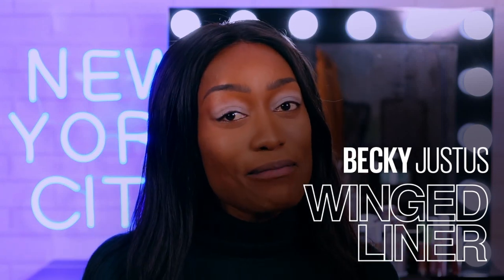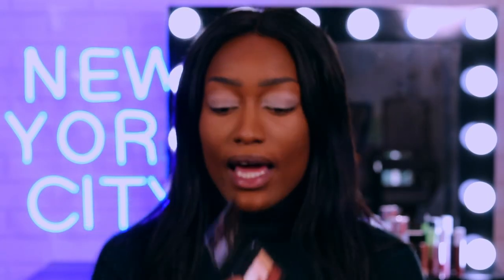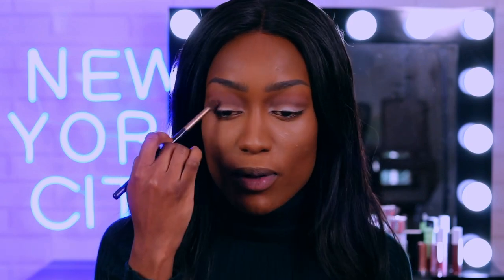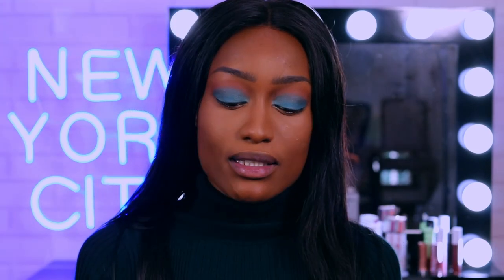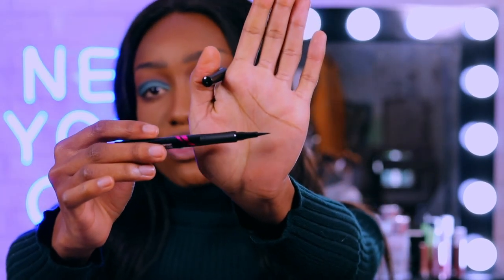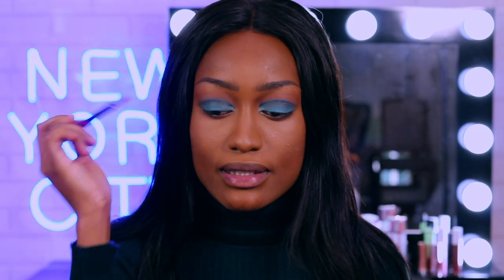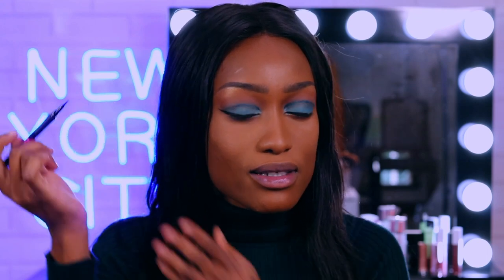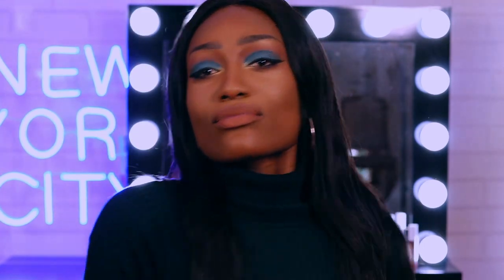How To: Bold Winged Liner And Blue Eye Shadow | THE MAKEUP LOFT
Becky Justus' blue eyeshadow and winged liner look is proof that bold hues can — and do — work for everyone. If you're looking to shake things up in the eye makeup department, you can't miss this dramatic eye makeup tutorial!

When we think of shades anyone can pull off, it's easy to play it safe with neutrals. But why not think of your eyes as the accessory? Becky pulls off this stunning jewel-toned eyeshadow look with the City Mini Eyeshadow Palette, layering vibrant blue shades over a blush pink base.

Using Master Precise Liquid Liner, she creates a dramatic cat-eye using short strokes of the pen to get the sharpest, tightest wing possible. With its ultra-precise tip and budge-proof formula, you are guaranteed the best control of your lines without smudging.

Becky completes the look with a little shimmer on the inner corners of her eyes and Master Liner 24HR Cream Pencil across her lower lashline.